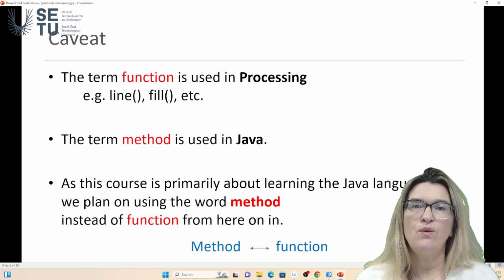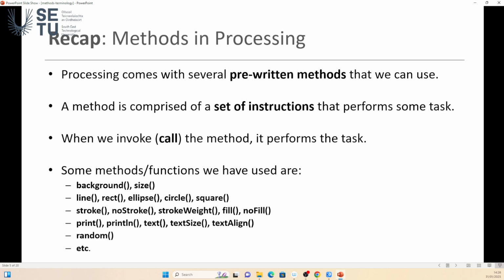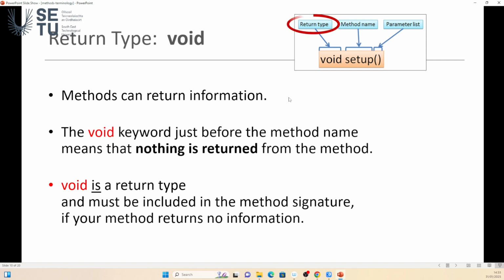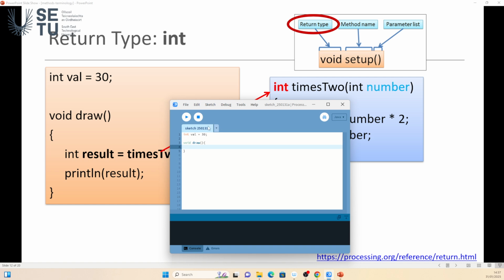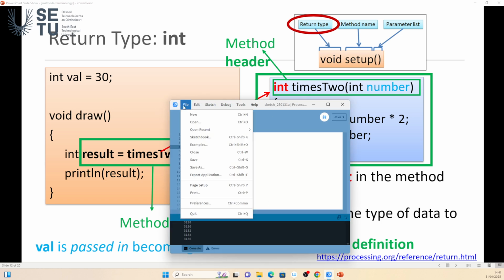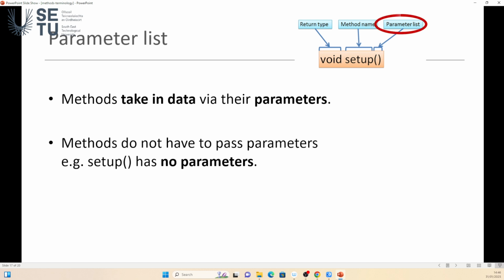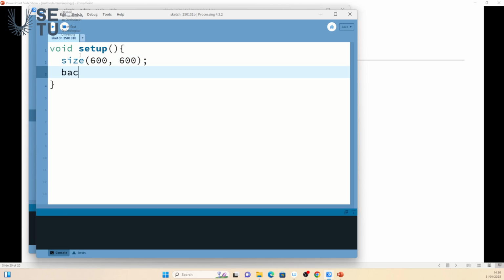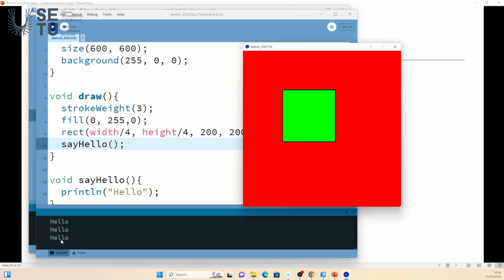Week 3a - Methods